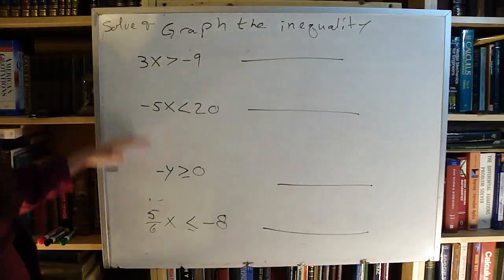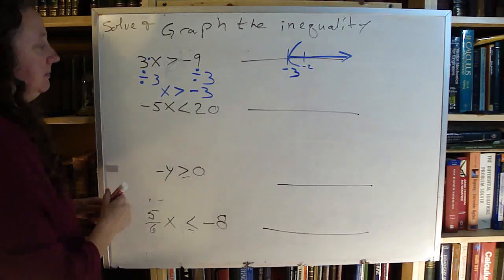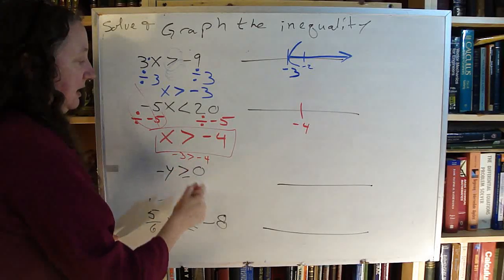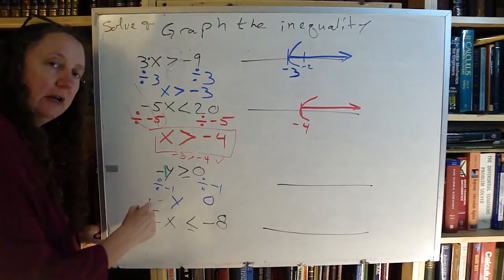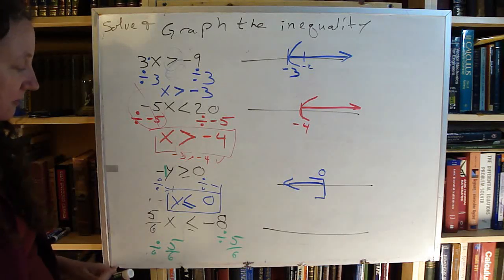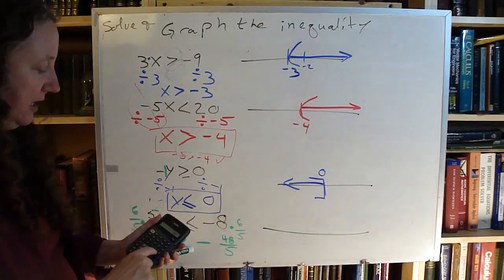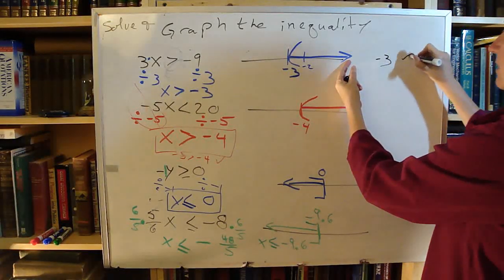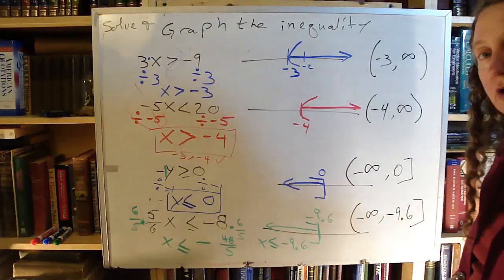M4H09850 solve and graph with negatives